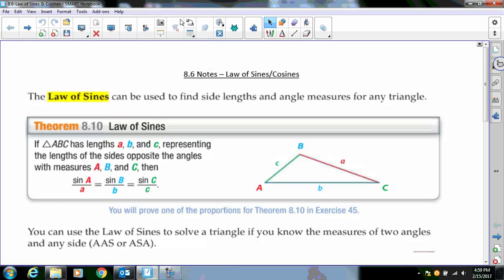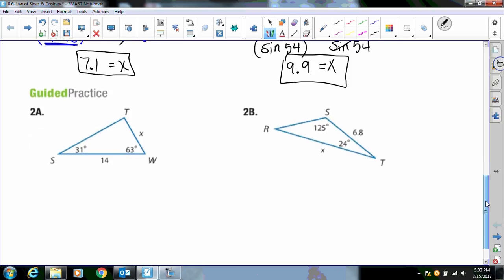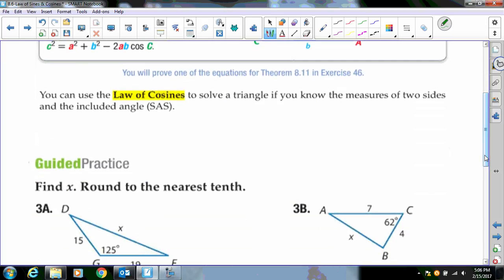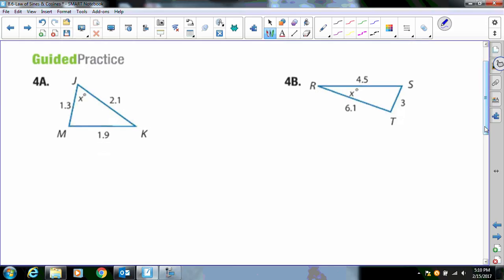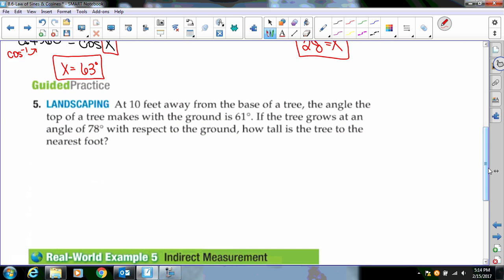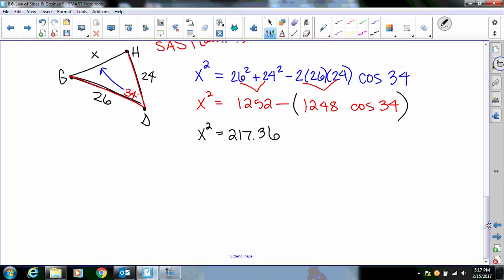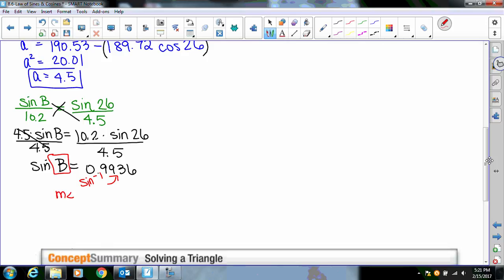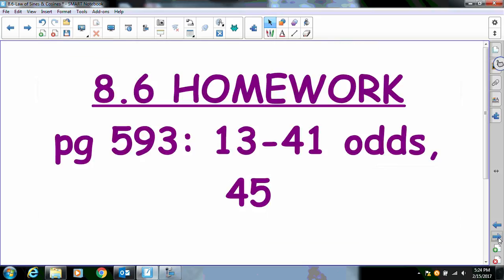8 6 Video